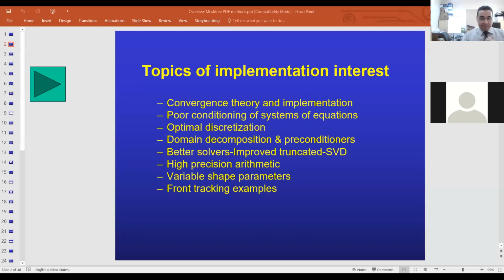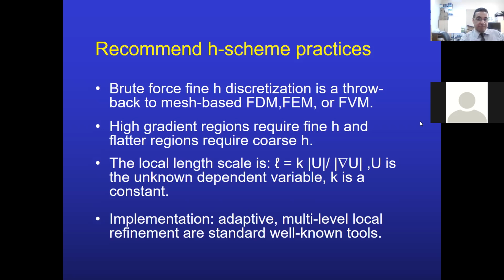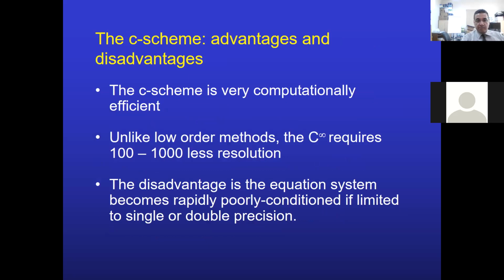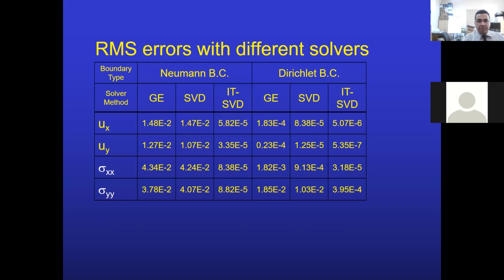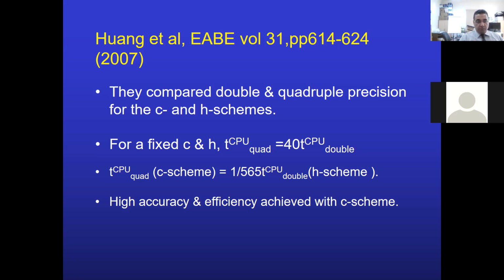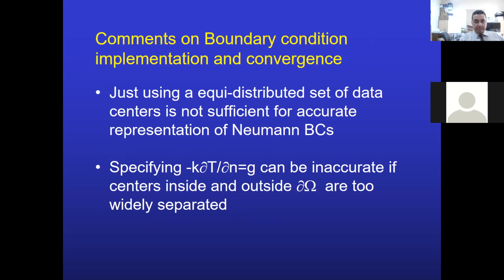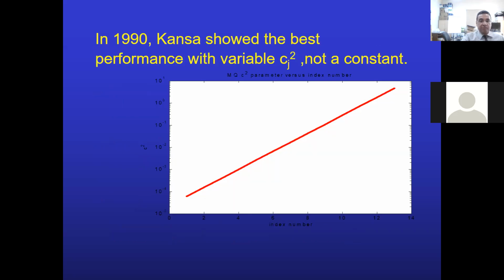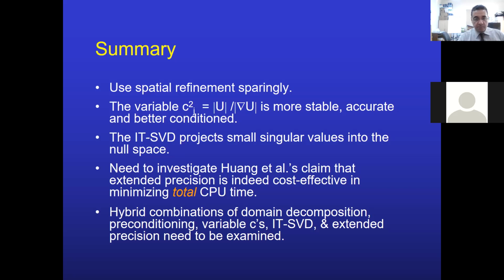2-5 Edward J. Kansa